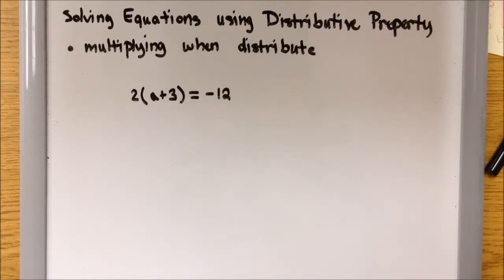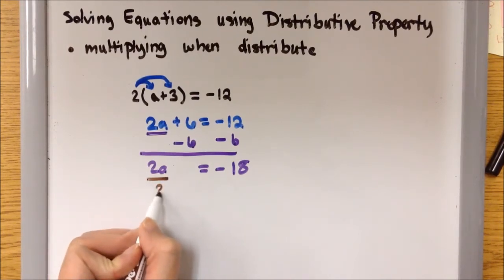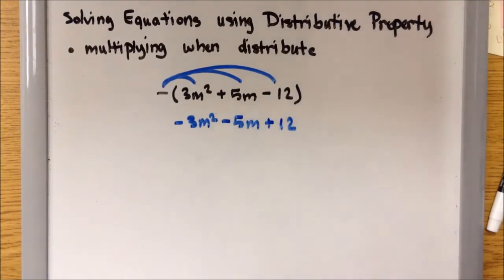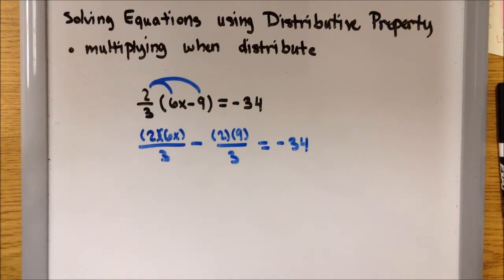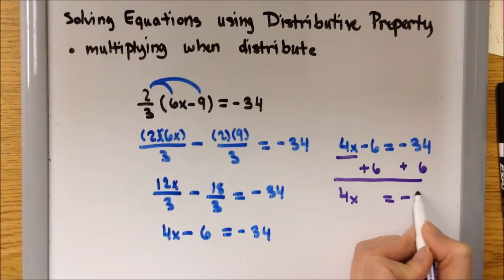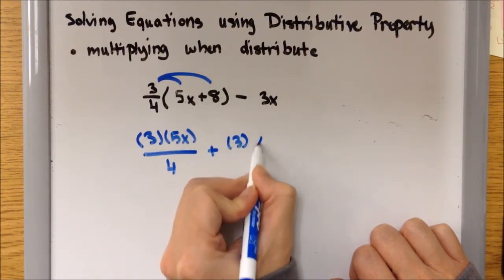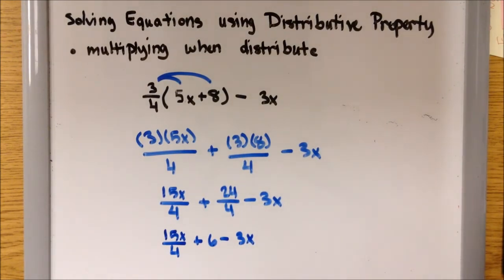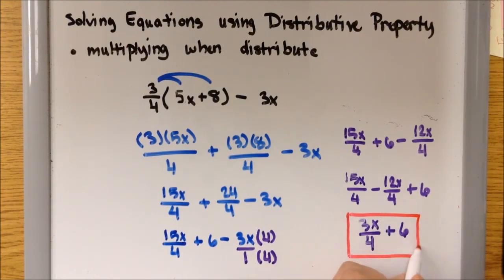7.4A Solve Equations using Distributive Property Examples